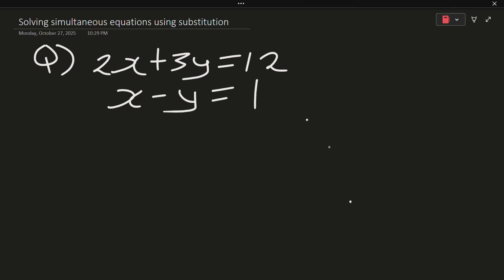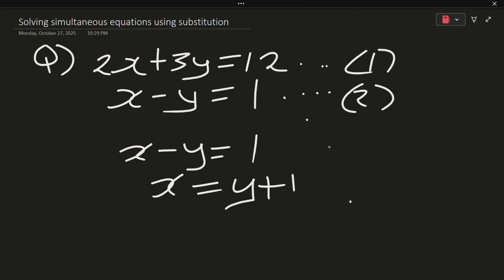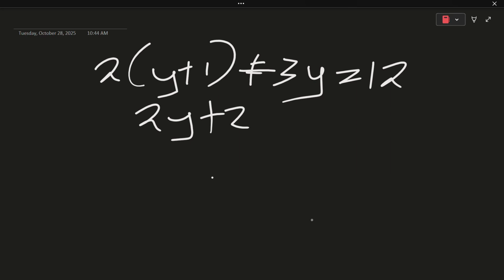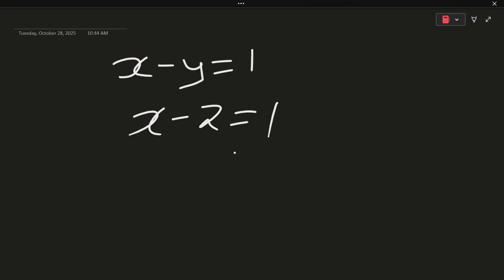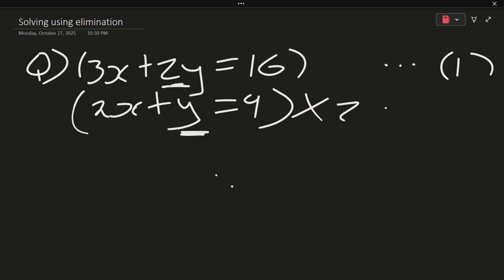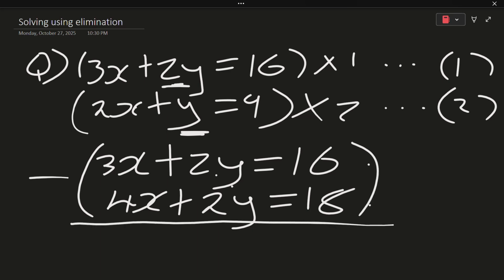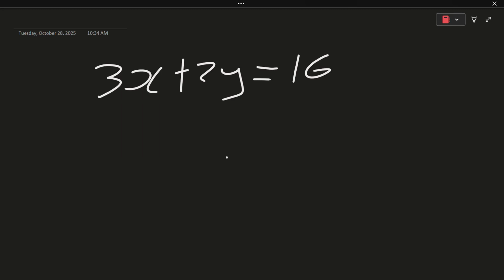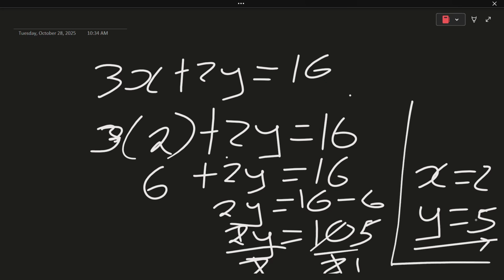"How to Solve Simultaneous Equations Step by Step | Substitution & Elimination Methods Explained"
In this tutorial, we solve two simultaneous equations using both the Substitution Method and the Elimination Method.
Learn how to find the values of
𝑥
x and
𝑦
y step by step with easy explanations and examples.

Examples Covered:
1️⃣ Substitution Method
2️⃣ Elimination Method (with integer solutions)

🎓 Perfect for high school and college math students!